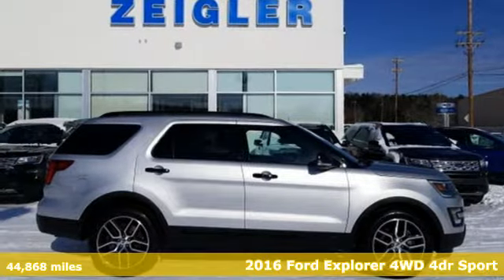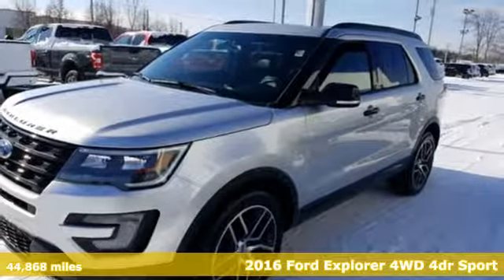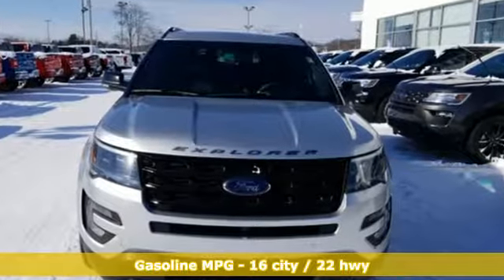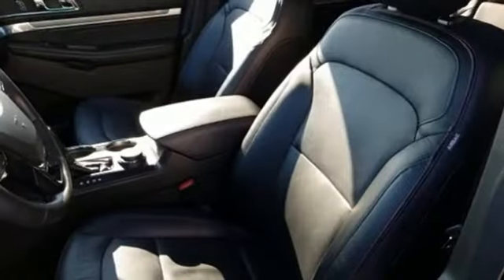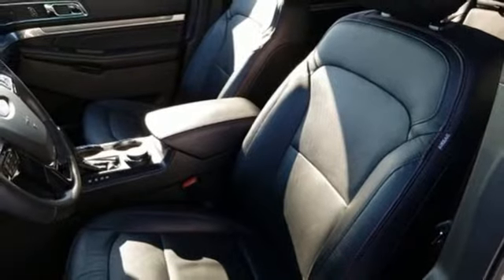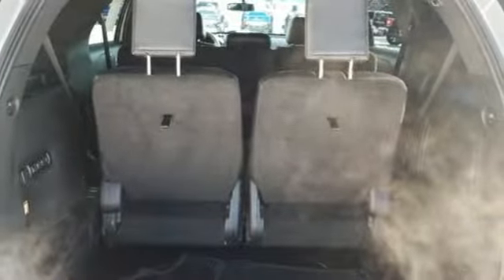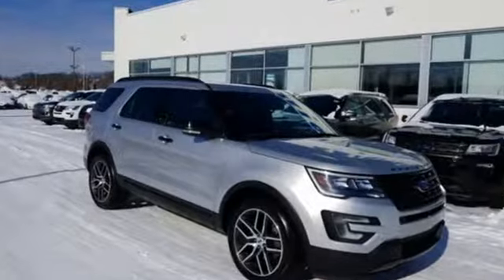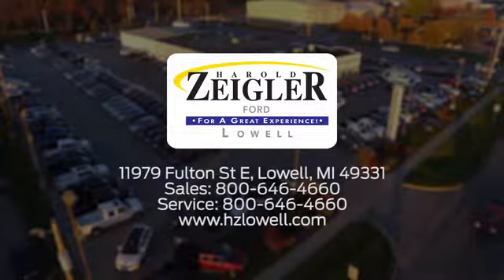2016 Ford Explorer Grand Rapids MI Lansing, MI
Year: 2016
Make: Ford
Model: Explorer
Trim: Sport
Engine: EcoBoost 3.5L V6 GTDi DOHC 24V Twin Turbocharged
Transmission: 6-Speed Automatic with Select-Shift
Color: Silver
Interior: Ebony Black
Mileage: 44868
Stock #: L15725
VIN: 1FM5K8GT7GGB26223
Ingot Silver Metallic 2016 Ford Explorer Sport 401A-PANO-20" ALLOYS-NAVI AWD 6-Speed Automatic with Select-Shift EcoBoost 3.5L V6 GTDi DOHC 24V Twin Turbocharged LEATHER, NAVIGATION, PANORAMIC MOONROOF, ALL WHEEL DRIVE, Explorer Sport 401A-PANO-20" ALLOYS-NAVI, EcoBoost 3.5L V6 GTDi DOHC 24V Twin Turbocharged, 6-Speed Automatic with Select-Shift, AWD, Ebony Black w/Perf Leather-Trimmed Heated/Cooled Bucket Seats, Ambient Lighting, Auto-Dimming Driver's Sideview Mirror, BLIS Blind Spot Information System, BLIS Plus Inflatable Rear Safety Belts Package, Dual 2nd Row Smart Charging USB, Equipment Group 401A, Front 180 Degree Camera w/Washer, Hands-Free Liftgate, Heated Steering Wheel, Inflatable Rear Seatbelts, Memory Feature, Perf Leather-Trimmed Heated/Cooled Bucket Seats, Power Adjustable Pedals, Power Converter 110V Outlet, Power Folding Sideview Mirrors w/Autofold, Power Tilt/Telescoping Steering Wheel, Twin Panel Moonroof, Universal Garage Door Opener, Voice-Activated Navigation System.brbrRecent Arrival!brbrAwards:br * 2016 KBB.com Best Buy Awards Finalist * 2016 KBB.com 5-Year Cost to Own Awards * 2016 KBB.com Brand Image AwardsbrAt Zeigler Ford, Home of the BEST PRICE GUARANTEE & GUARANTEED FINANCING, we take pride in treating our customers like family, ensuring that your experience is one that you will never forget. Every vehicle has been through a 172 point safety inspection completed by a certified technician and fully detailed. Pre-Owned Ford Vehicles 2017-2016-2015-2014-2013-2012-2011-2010 Ford Escapes, Fusions, Focus, Edges, Flex, F- Series, Heavy Duty Diesel Trucks and more For sale. We are proud to service customer's saving you time & money on any New or Pre-owned vehicle! See dealer for complete details, dealer is not responsible for pricing errors, all prices, plus tax, title, plate, and doc fees. Serving Michigan and all of our surrounding cities like Grand Rapids, Lansing, Kalamazoo, Muskegon, Grand Haven, Holland, Wyoming, & including West Michigan, and anywhere in the great state of Michigan. Some of our used vehicles may be subject to unrepaired safety recalls. Check for a vehicle's unrepaired recalls by VIN Zeigler Ford-a€œFOR A GREAT EXPERIENCEa€.brbrReviews:brbr * High-tech features are plentiful and easy to use; cargo space is generous, even behind the third row; turbocharged V6 engine delivers plentiful power; quiet and comfortable on the highway. Source: Edmunds

Address:
11979 East Fulton St